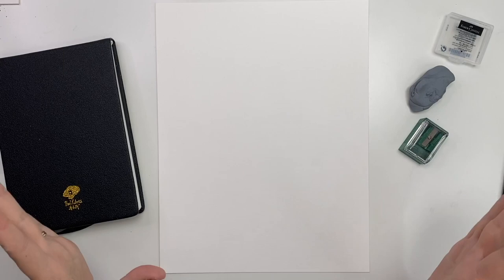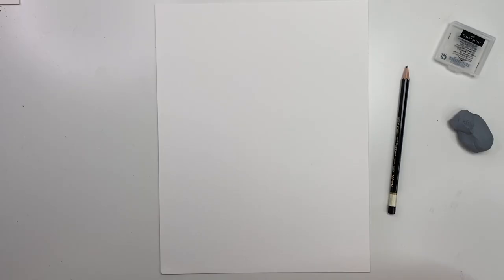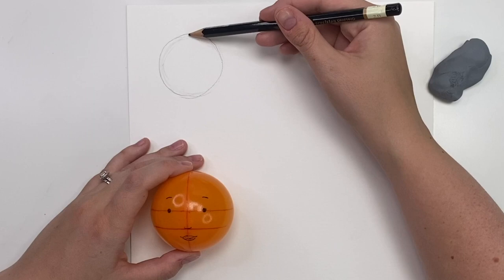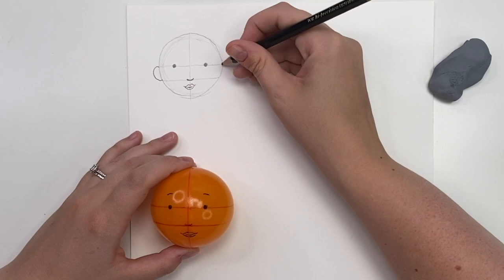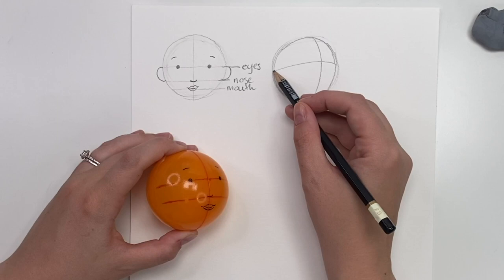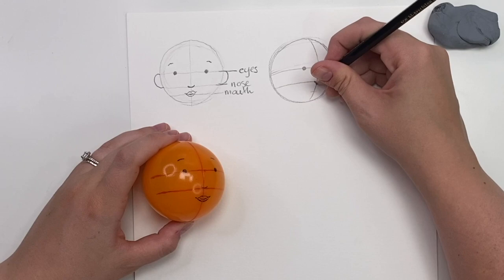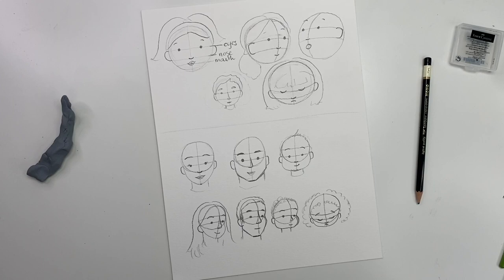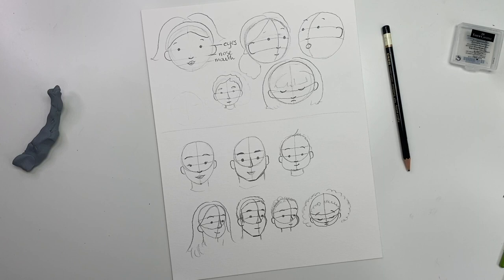Beginner Illustration Series PART 1: Face Proportions And Perspective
Paul Rubens Watercolour Journal 100% Cotton Hot Pressed

Faber Castell Kneadable Art Eraser

PROFESSIONAL WINSOR & NEWTON WATERCOLOURS:
BROWN MADDER: CANADA
BURNT UMBER: CANADA
SEPIA: CANADA
MARS BLACK : CANADA
PAYNE’S GREY: CANADA
INDIGO: CANADA
COBALT BLUE : CANADA
CERULEAN BLUE: CANADA
PHTHALO TURQUOISE: CANADA
FRENCH ULTRAMARINE: CANADA
PERYLENE GREEN: CANADA
PERMANENT SAP GREEN: CANADA
HOOKER’S GREEN: CANADA
PERMANENT MAUVE: CANADA
WINSOR VIOLET (DIOXAZINE): CANADA
PERMANENT MAGENTA: CANADA
QUINACRIDONE MAGENTA: CANADA
PERMANENT ROSE: CANADA
OPERA ROSE: CANADA
ALIZARIN CRIMSON: CANADA
WINSOR RED: CANADA
SCARLET LAKE: CANADA
CADMIUM ORANGE: CANADA
YELLOW OCHRE: CANADA
CADMIUM YELLOW: CANADA
LEMON YELLOW DEEP: CANADA